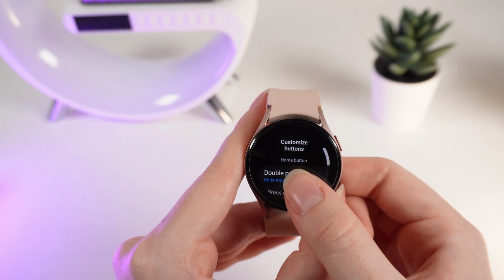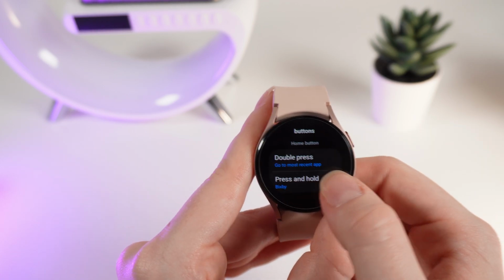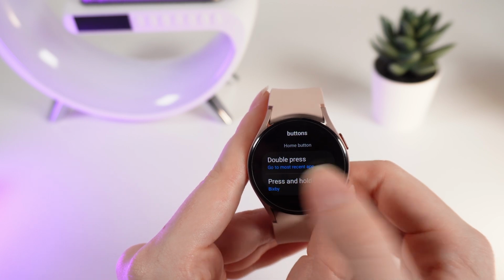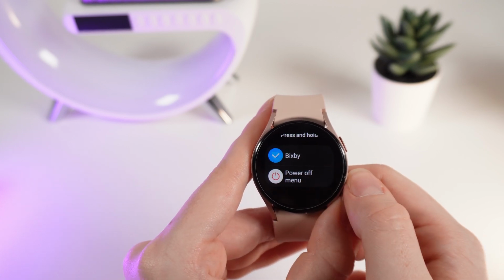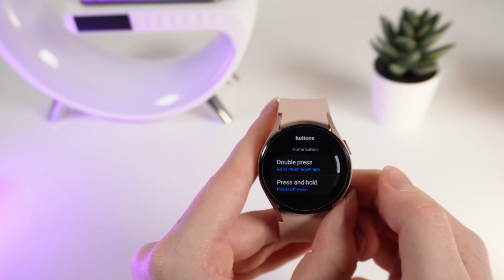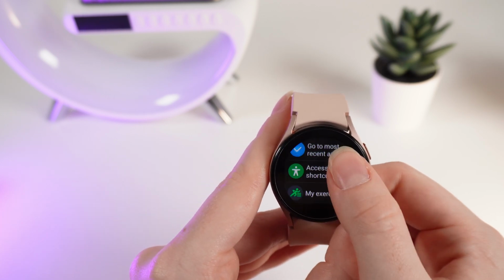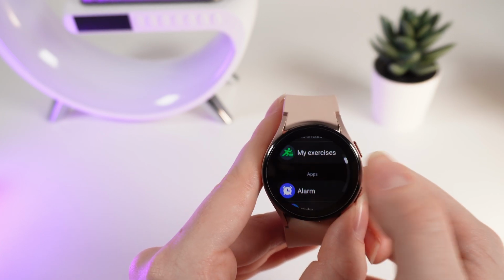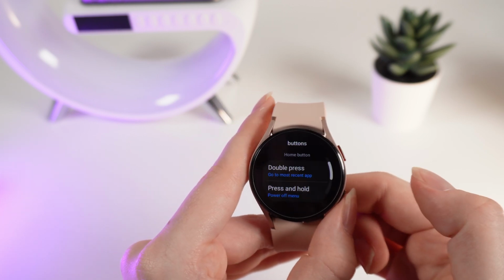How to Customize Buttons on Samsung Galaxy Watch 4: Quick Guide to Your Perfect Setup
Want to make your Samsung Galaxy Watch 4 feel truly yours? Learn how to easily customize the buttons for quick access to your favorite apps and features. This simple tutorial will show you how to personalize your watch in seconds. No more frustration, just easy access to what you love.